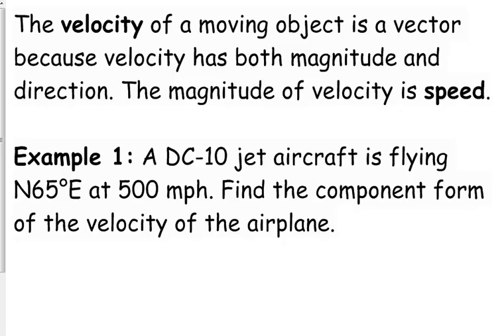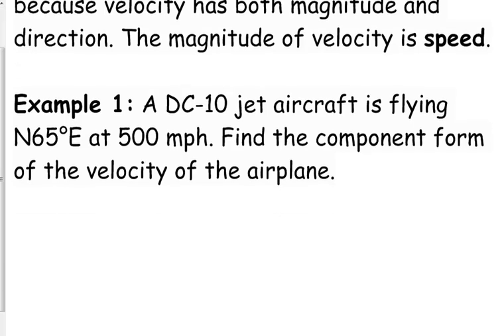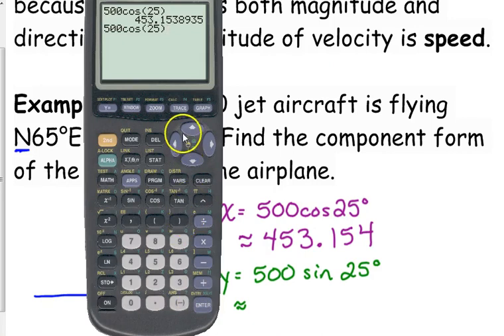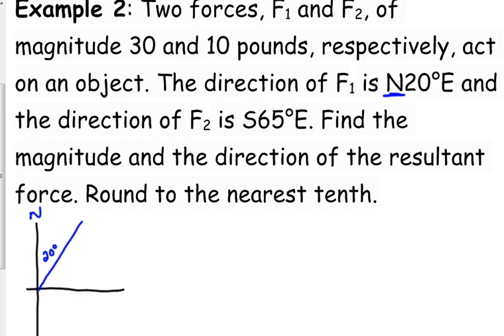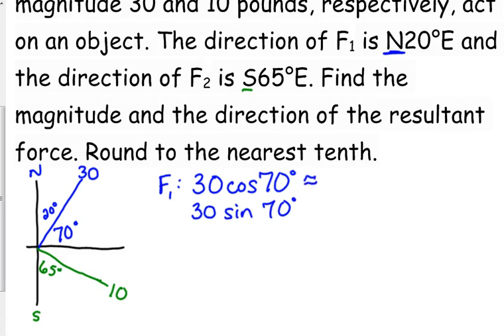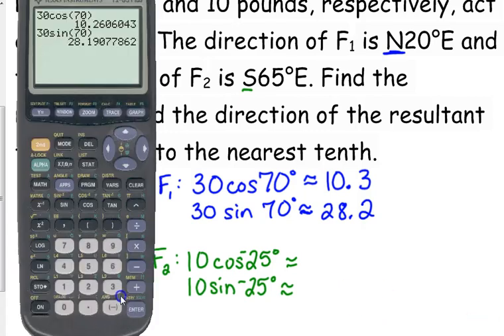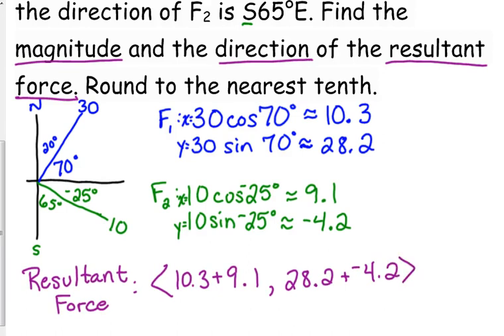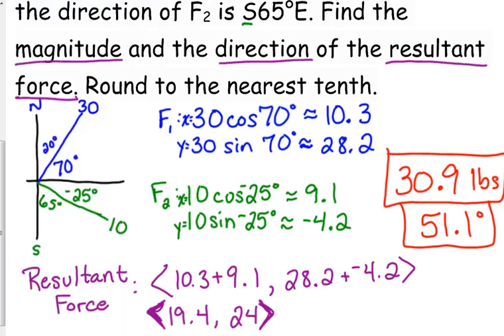Day 12 Lesson~Applications of Vectors #1 & 2